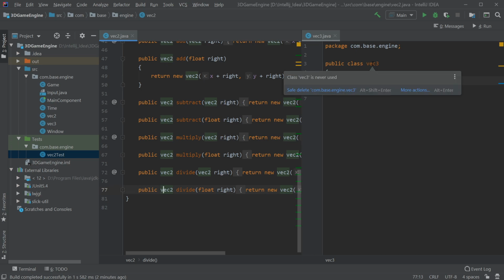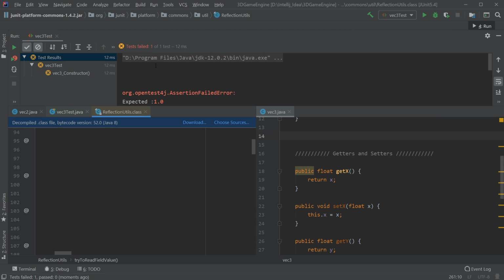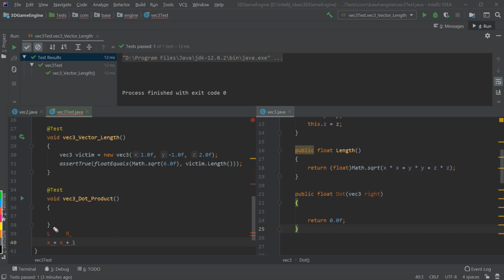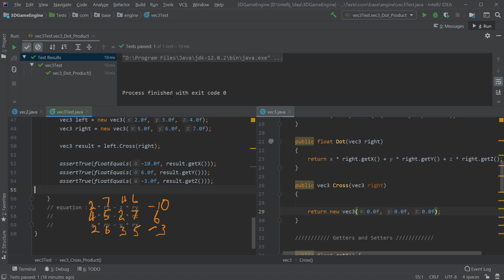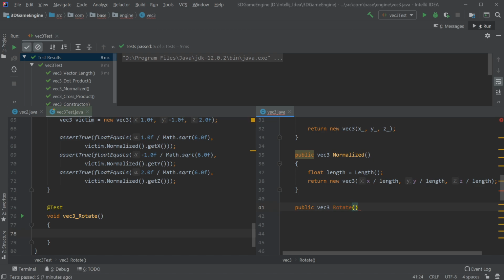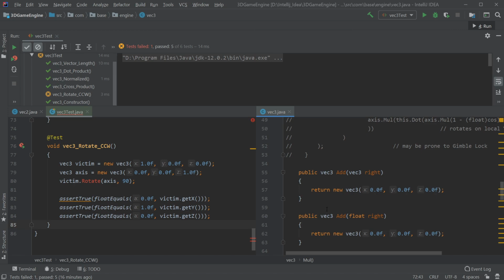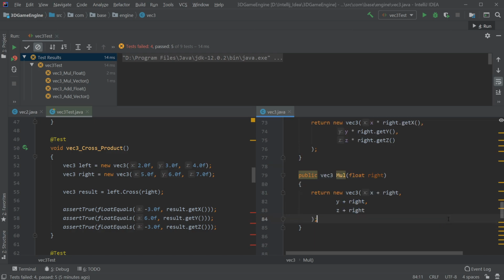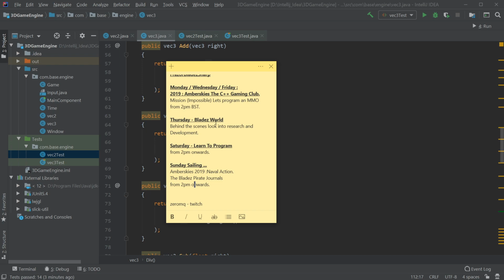Amberskies 2019 : Learn To Program #3 Using Java 12.2 and LWJGL 3.2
Using Java 12.2 and LWJGL 3.2,